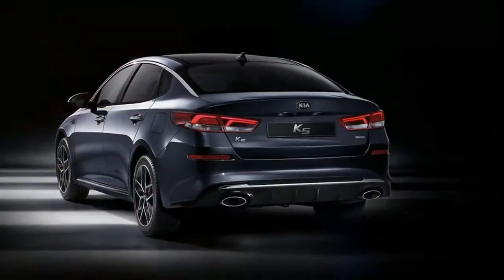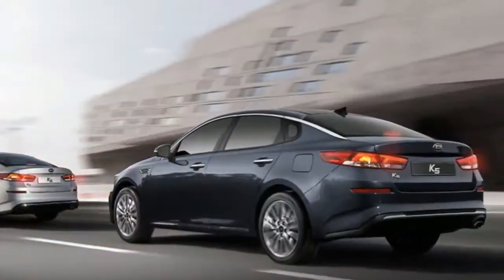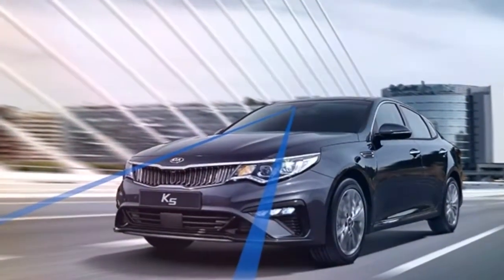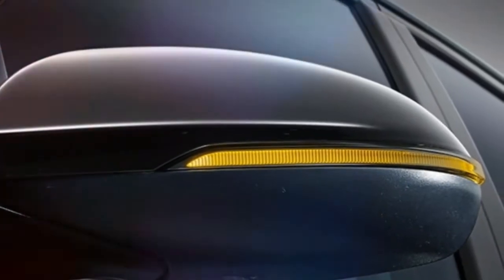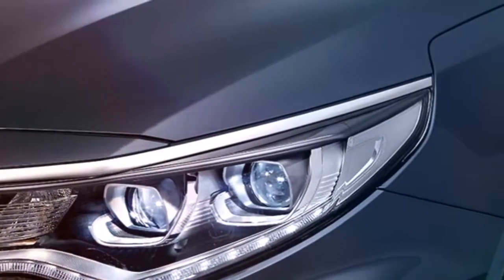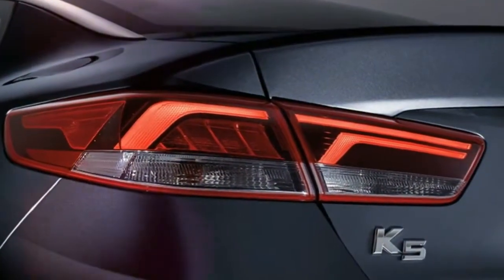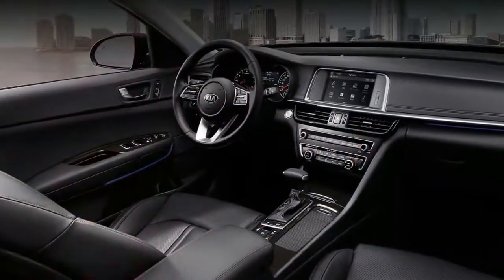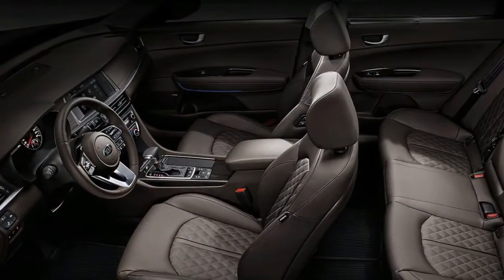WOW...!!! 2019 Kia Optima K5 - Previews Facelifted Optima In Western Markets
2019 Kia Optima K5 - Previews Facelifted Optima In Western Markets

An updated version of the 2019 Kia Optima,kia stinger,kia niro,kia optima,kia stinger vs,kia forte,kia sportage,kia awdKia Optima is expected to arrive later this year in global markets, including North America, almost three years after the fourth generation was shown in New York.

There are no drastic changes inside the cabin either, but the latest infotainment system is visible, as are the revised steering wheel, a ‘K5’ logo projected onto the tarmac, new upholstery options, and the slightly revised trim.

In North America, the 2019 Kia Optima will probably keep the same engines as the outgoing models, meaning the 1.6-liter and 2.4-liter units, with their 178hp and 185hp, respectively, as well as the 245hp 2.0-liter lump.

2019 Kia Optima K5 - Previews Facelifted Optima In Western Markets